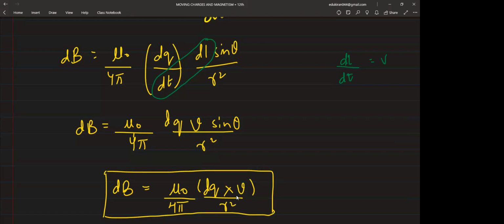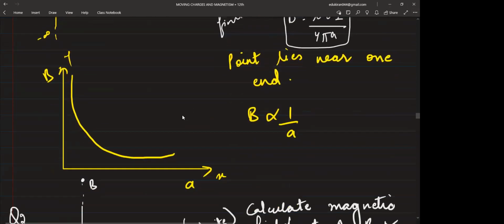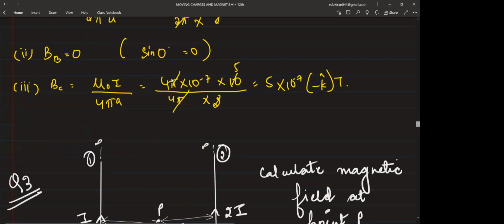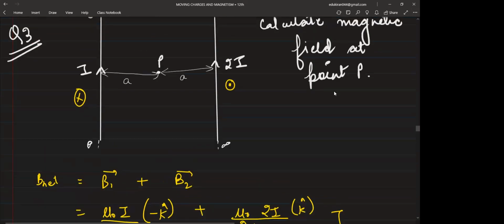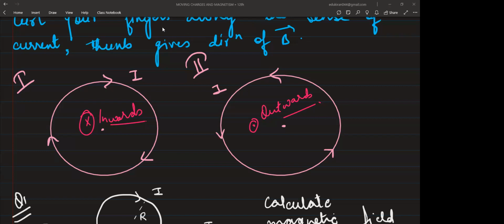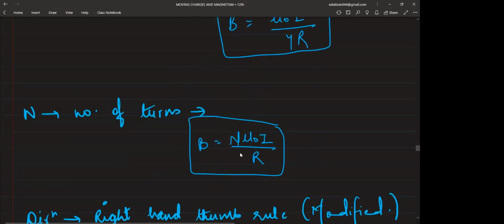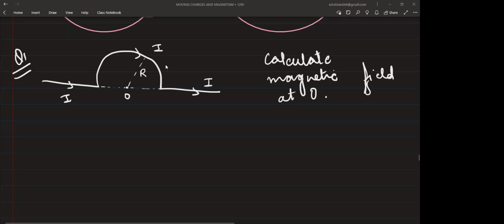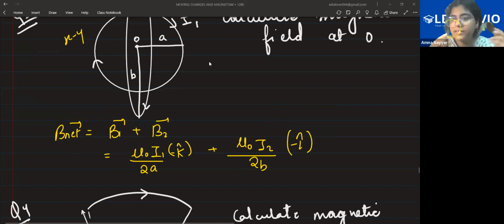Learnivio | Physics Lect 12th CBSE P2 25-07-2024